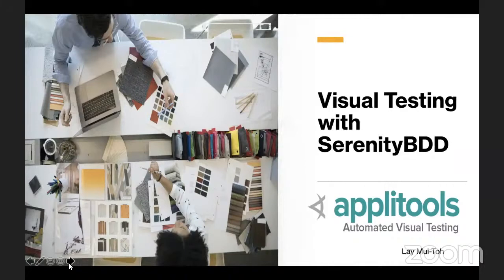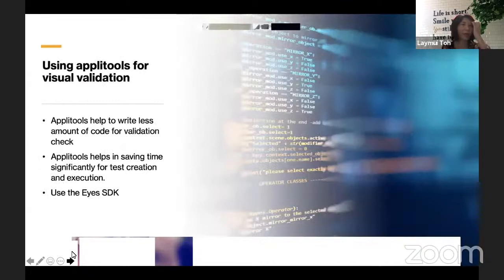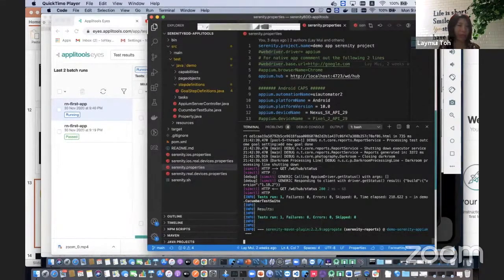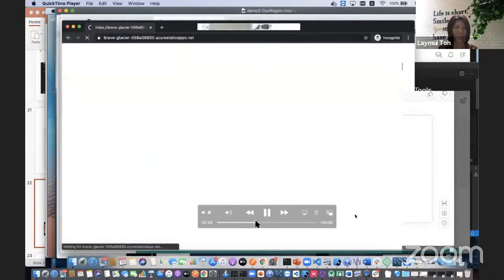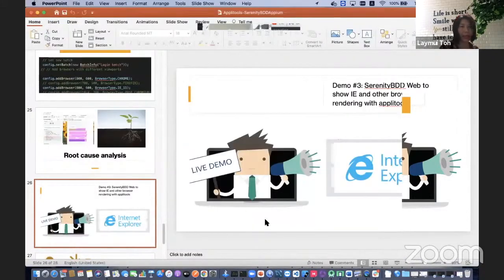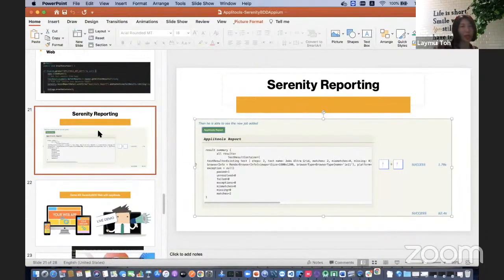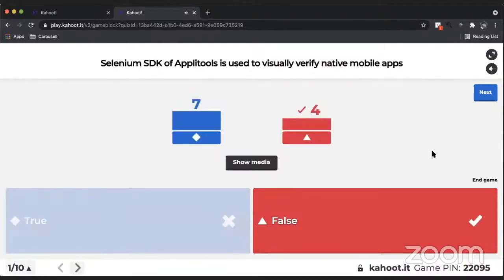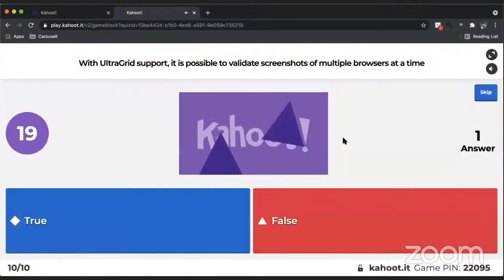TAQELAH WEBINAR Visual Testing with SerenityBDD & Appium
Test automation is not just a very important piece in the CICD pipeline to give fast feedback cycle to the dev team on the health of the application, it is a software development activity that should be given equal importance as the product code.
As test automation code should be consumed by human thus the need for Readability and maintainability

With all these criteria in mind, Lay Mui is going to share with you a robust automation framework serenityBDD that make QA automation more efficient in writing test code and how it can be used with Appium for mobile UI functional automation
Coupled with Applitools eye SDK, it provides a powerful combo framework to help the team catch visual regression bugs and reduce code validation and reduce testing effort during the short sprint release cycle.

In this talk, Lay Mui is going to share how to make use of these frameworks and tools to address the pain point of visual regression bug in mobile app

Speaker: Lay Mui Toh